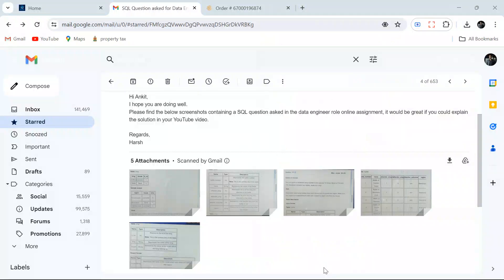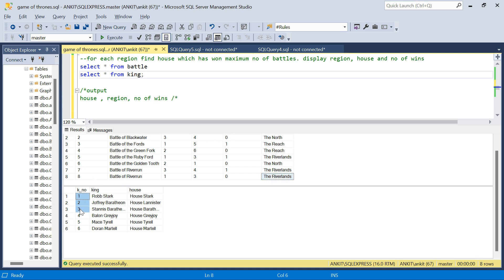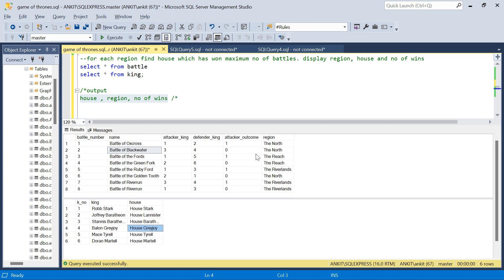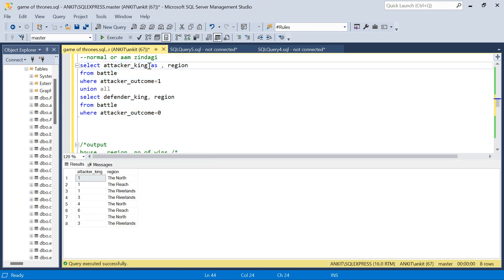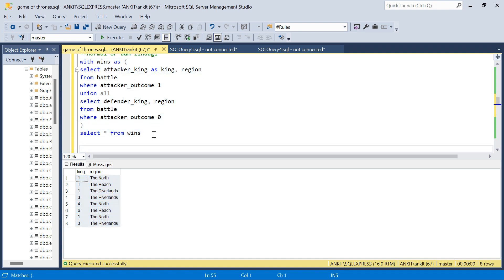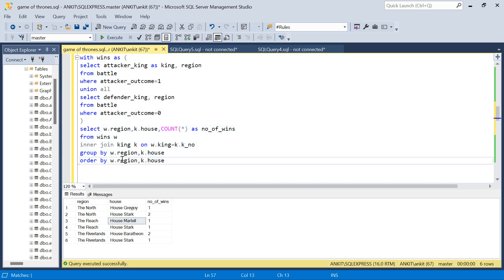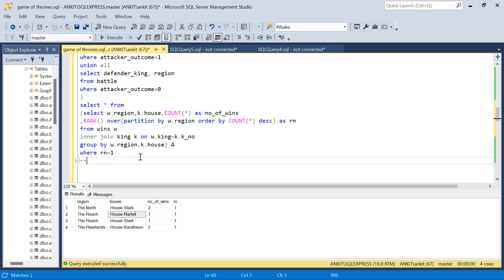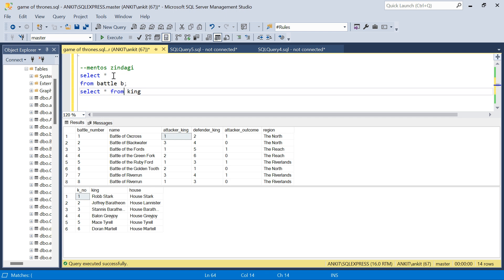Fractal Analytics SQL Interview Question (Game of Thrones Database) | SQL for Data Engineer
In this video we will discuss an advanced interview question on SQL asked in a Data Engineer interview based on Game of Thrones Database.

Script:
-- Create the 'king' table
CREATE TABLE king (
    k_no INT PRIMARY KEY,
    king VARCHAR(50),
    house VARCHAR(50)

-- Create the 'battle' table
CREATE TABLE battle (
    battle_number INT PRIMARY KEY,
    name VARCHAR(100),
    attacker_king INT,
    defender_king INT,
    attacker_outcome INT,
    region VARCHAR(50),
    FOREIGN KEY (attacker_king) REFERENCES king(k_no),
    FOREIGN KEY (defender_king) REFERENCES king(k_no)

delete from king;
INSERT INTO king (k_no, king, house) VALUES
(1, 'Robb Stark', 'House Stark'),
(2, 'Joffrey Baratheon', 'House Lannister'),
(3, 'Stannis Baratheon', 'House Baratheon'),
(4, 'Balon Greyjoy', 'House Greyjoy'),
(5, 'Mace Tyrell', 'House Tyrell'),
(6, 'Doran Martell', 'House Martell');

delete from battle;
-- Insert data into the 'battle' table
INSERT INTO battle (battle_number, name, attacker_king, defender_king, attacker_outcome, region) VALUES
(1, 'Battle of Oxcross', 1, 2, 1, 'The North'),
(2, 'Battle of Blackwater', 3, 4, 0, 'The North'),
(3, 'Battle of the Fords', 1, 5, 1, 'The Reach'),
(4, 'Battle of the Green Fork', 2, 6, 0, 'The Reach'),
(5, 'Battle of the Ruby Ford', 1, 3, 1, 'The Riverlands'),
(6, 'Battle of the Golden Tooth', 2, 1, 0, 'The North'),
(7, 'Battle of Riverrun', 3, 4, 1, 'The Riverlands'),
(8, 'Battle of Riverrun', 1, 3, 0, 'The Riverlands');
--for each region find house which has won maximum no of battles. display region, house and no of wins
select * from battle;
select * from king;